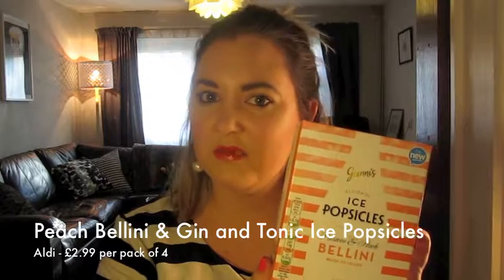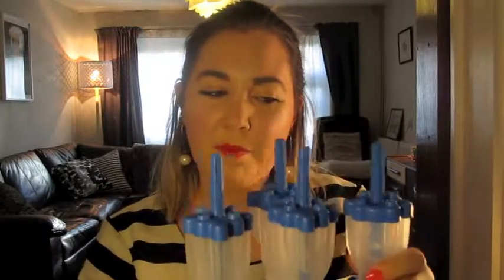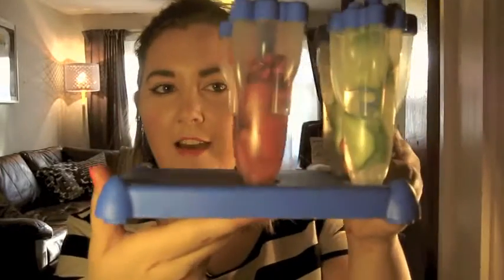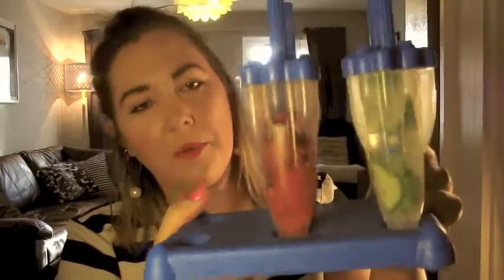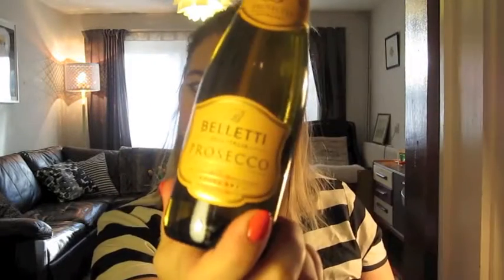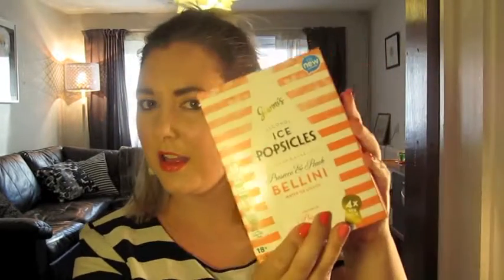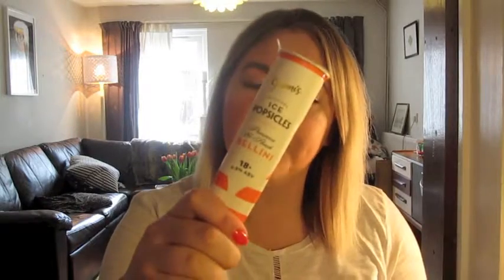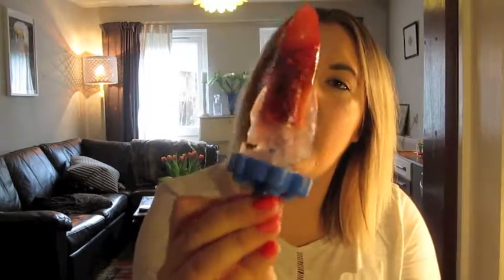Boozy ice lollies - and I make my own!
In this video I'm testing out the new boozy ice lollies from Aldi. Thought I would make my own too and see how the rate against the shop bought ones.
My homemade G&T ice lolly ratio is:
1 part gin
2 parts tonic
Add in any fruit you like!